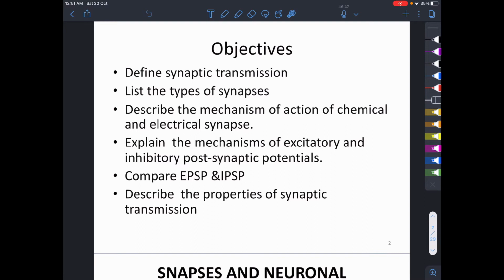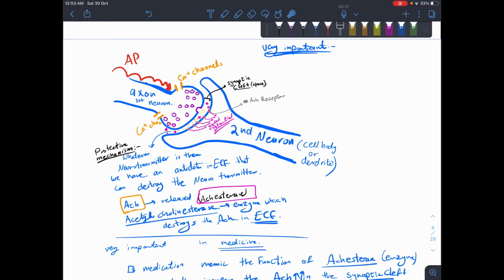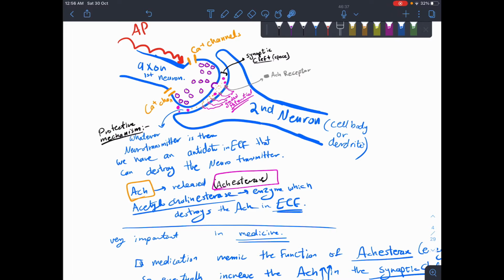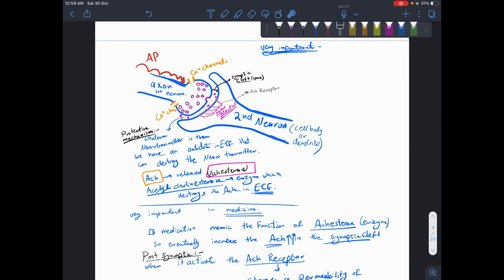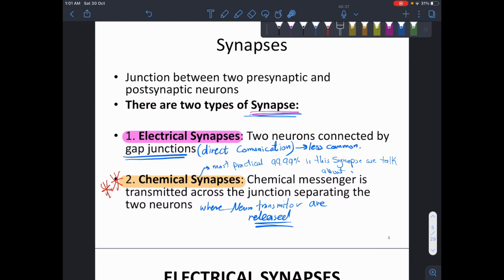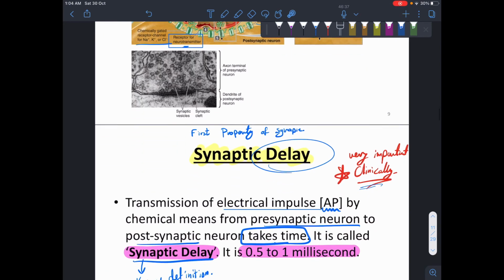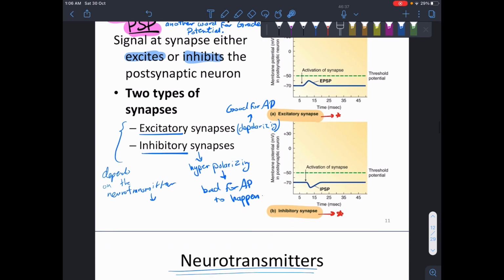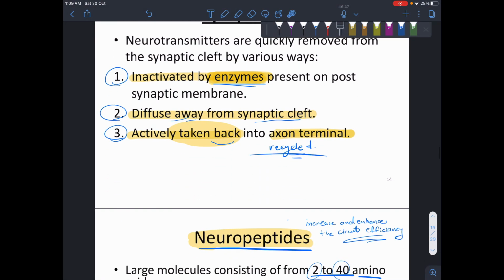physiology: synapse and neural integration (part one)